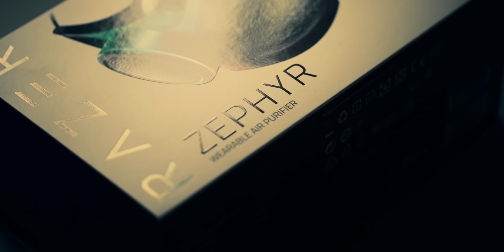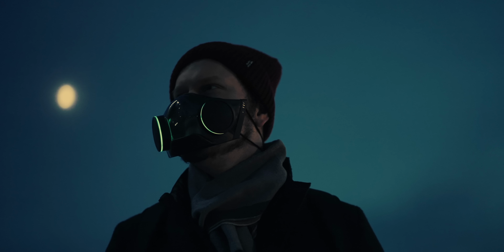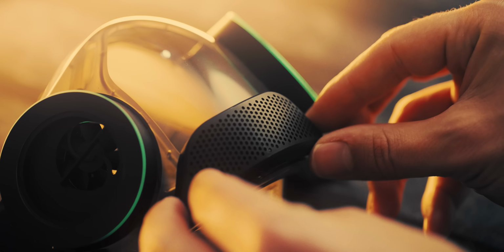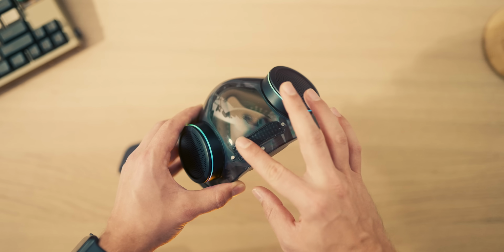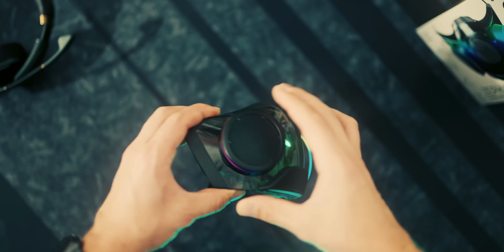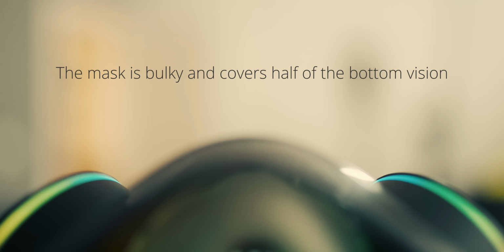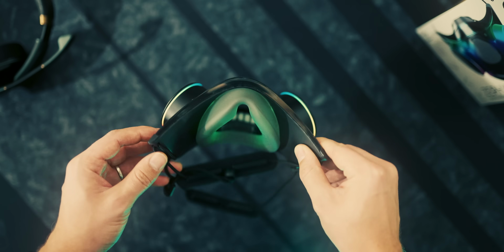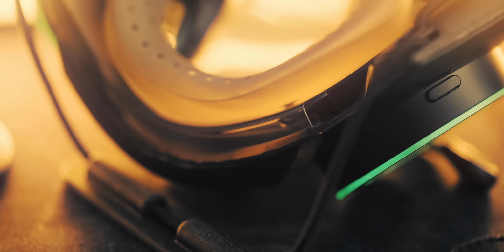Razer Zephyr Review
This is the Razer Zephyr smart mask. This Air Purifier definitely has and some interesting features.  I tried it out for a few weeks.

Phanteks T30 Fans

Review unit provided free of charge by Razer. As per Hardware Canucks guidelines, no review direction was received from manufacturer.